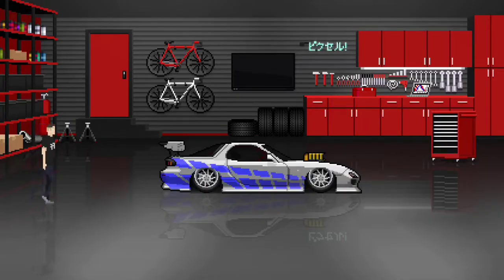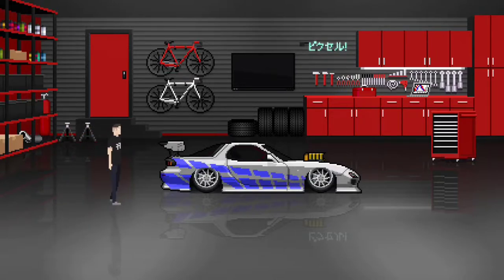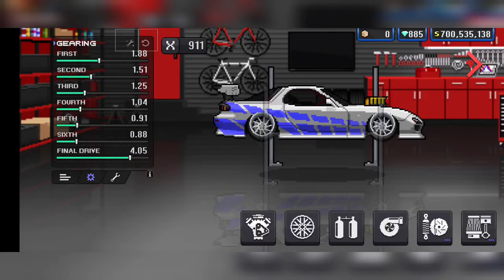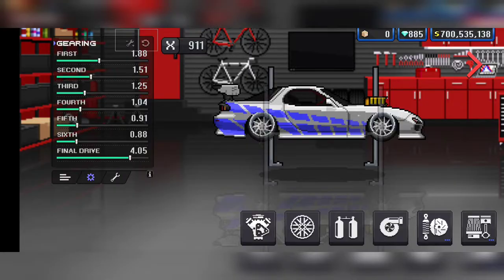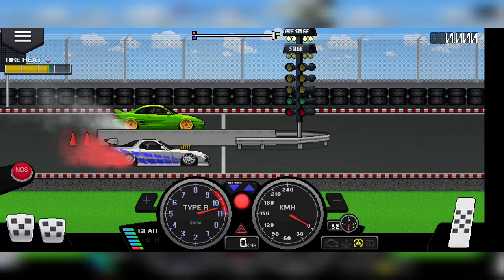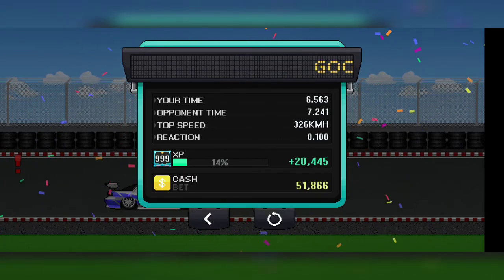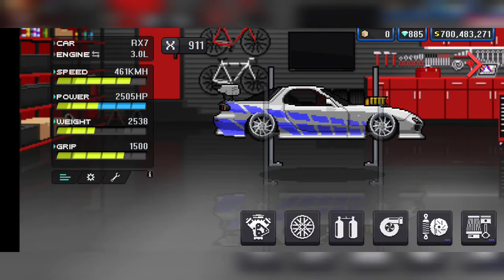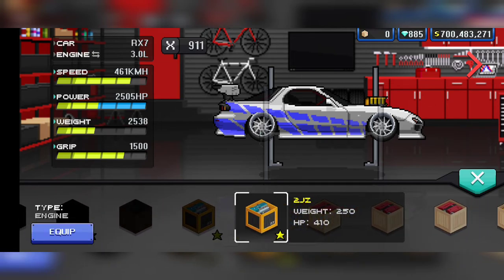The RAREST Engine in Pixel Car Racer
This is the rarest engine in Pixel Car Racer, well for it was. It took opening almost 5000 crates to get this engine but in the end I got it.

The 2jz honestly a standard engine. This is not the best engine in the game. Yes you have tuning capabilities but it isn't anything mind blowing.